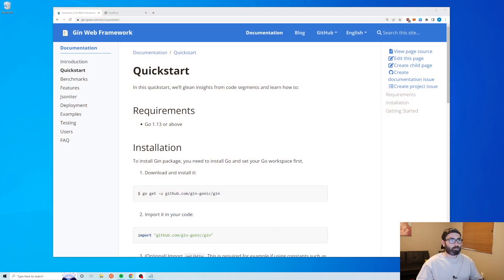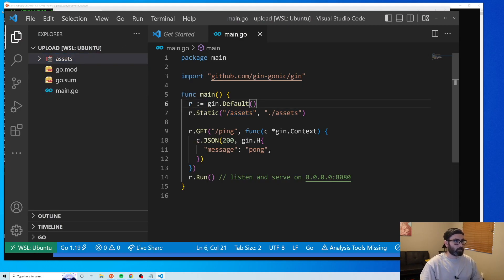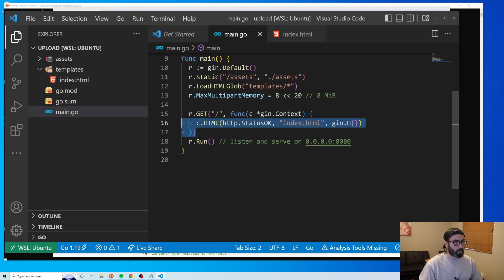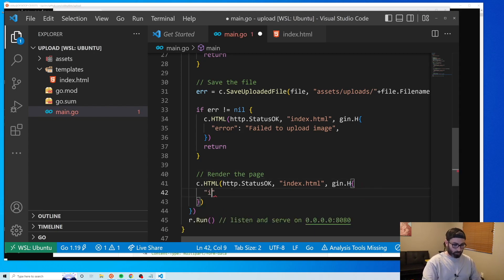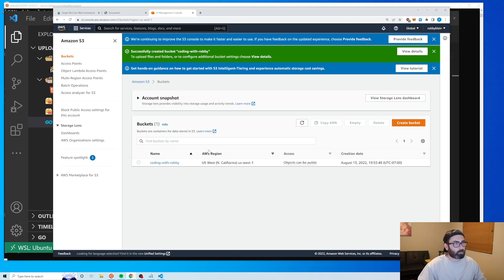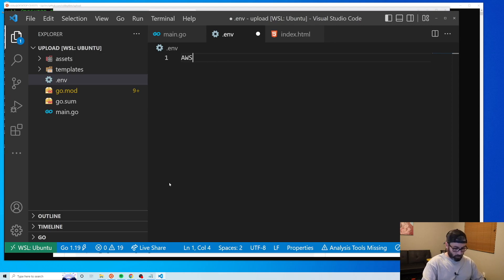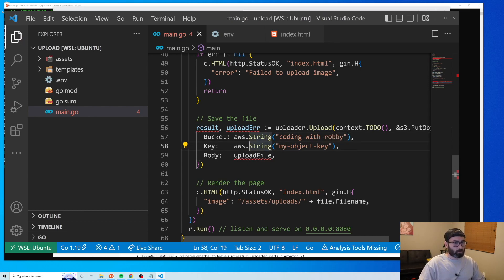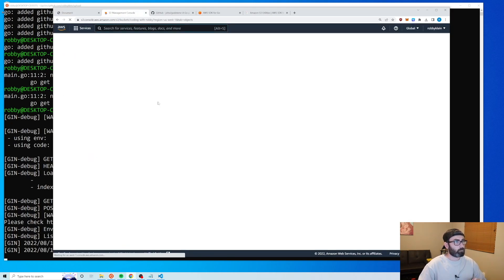File Uploads in Go/Gin (AWS S3 uploads and save to disk)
In this video we build a simple Go app that uploads an image from an HTML form to an AWS S3 Bucket. We do this with the AWS SDK for Go v2. We also show an example of how to save that image to disk.

0:00 - Setup
3:19 - Upload to disk
8:43 - Upload to AWS S3